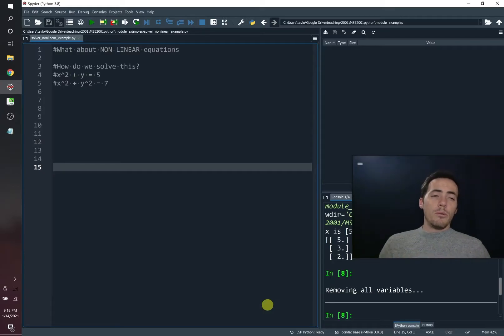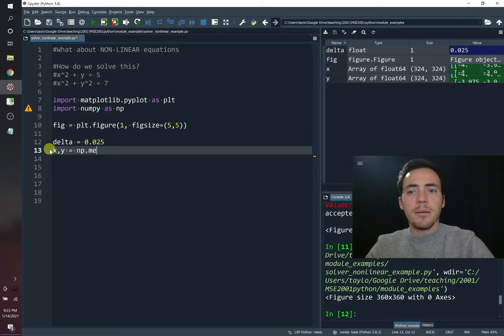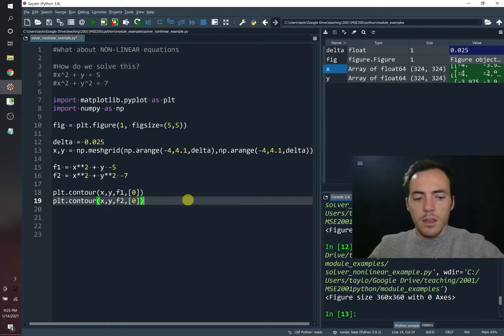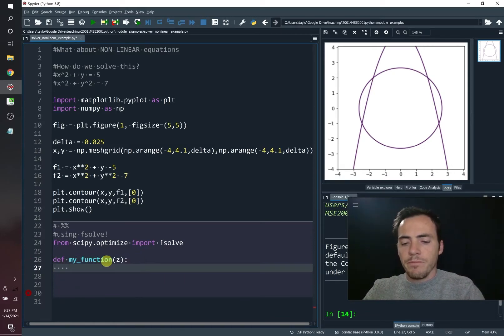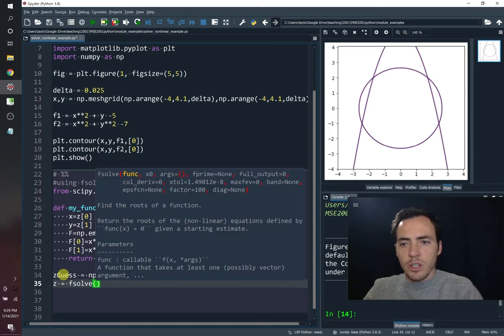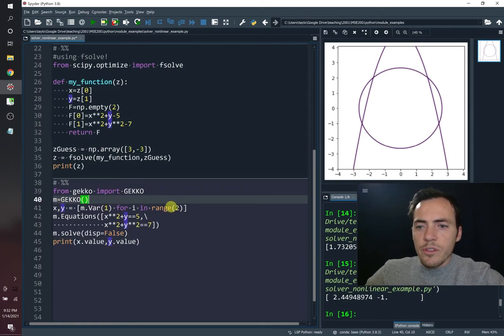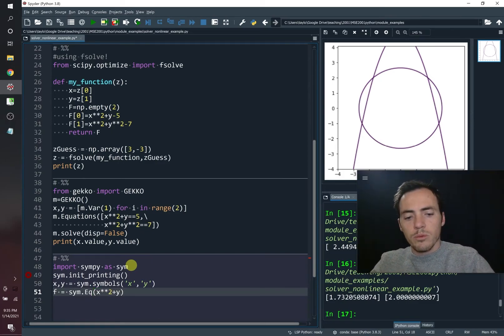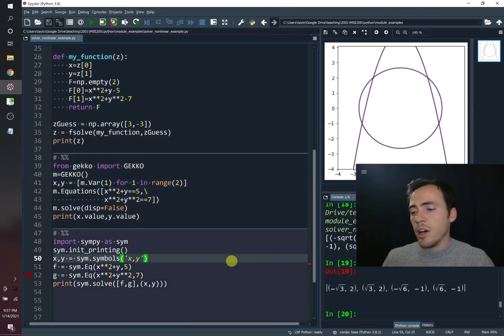21. 4 ways to solve systems of nonlinear equations in python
Non-linear equations are much nastier to solve than linear equations. Fortunately, we have lots of options in python. This video shows 4 approaches: graphical using matplotlib, numerically using scipy's fsolve optimizer, numerically using the gekko optimizer, and symbolically using sympy.

00:00 graphical solution w/ matplotlib
4:00 scipy fsolve
7:55 gekko solver
8:55 sympy symbolic solver